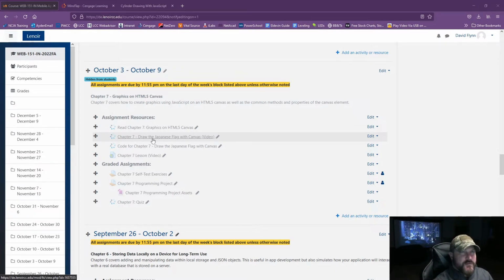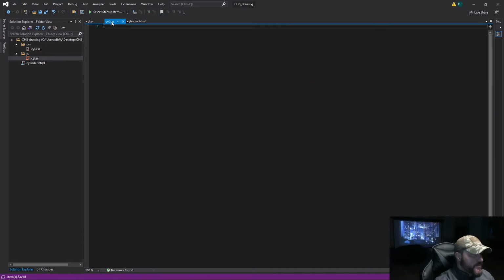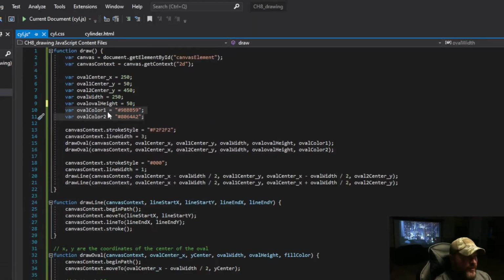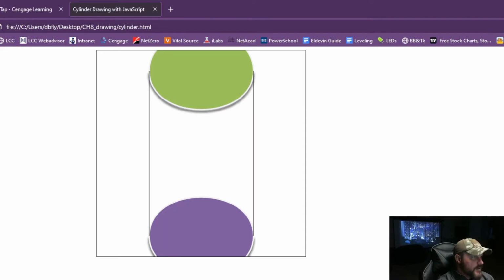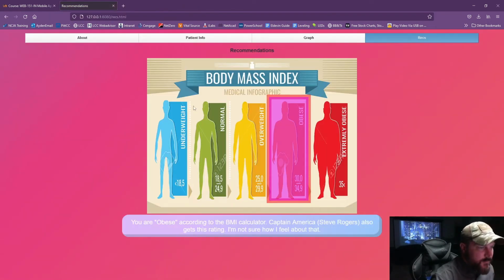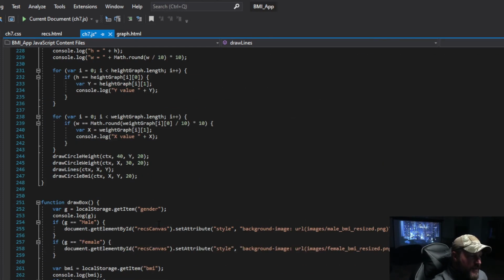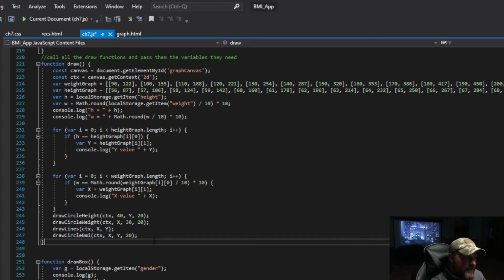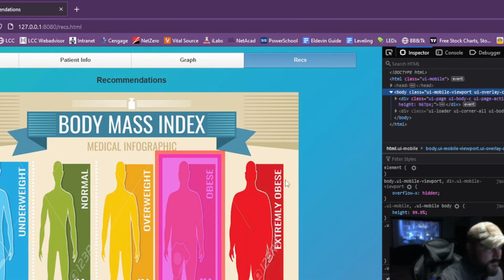WEB-151 Week 8 Chapter 7 Video Lesson